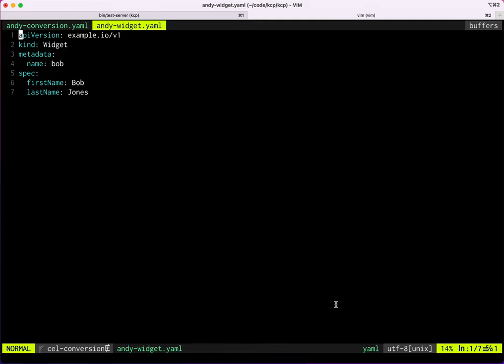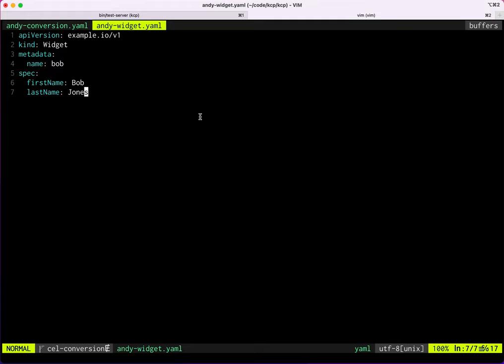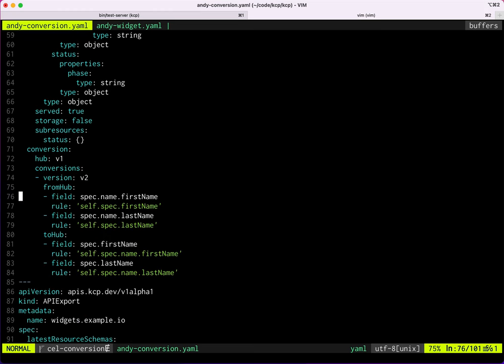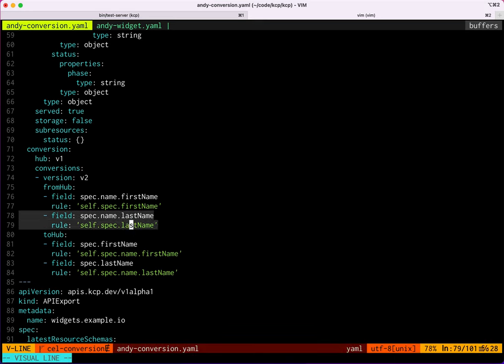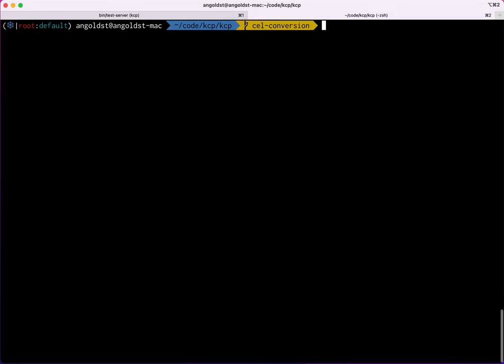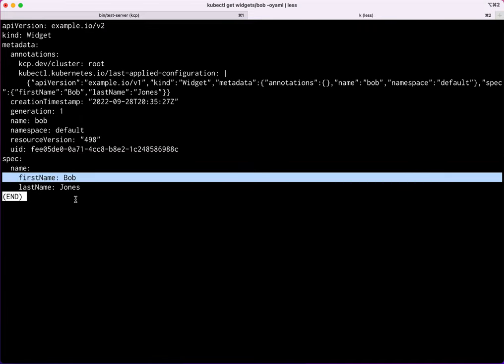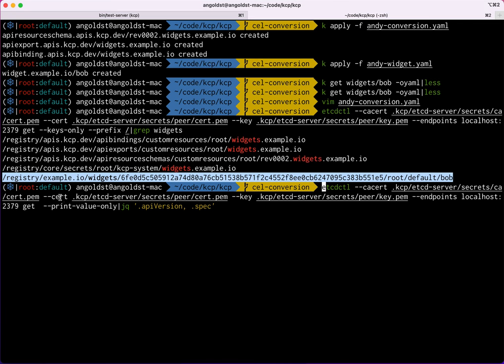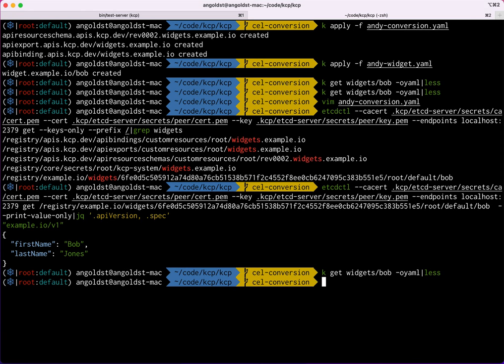kcp CEL conversion demo